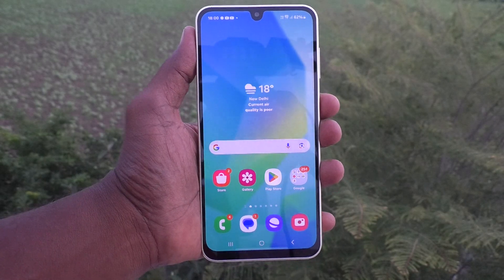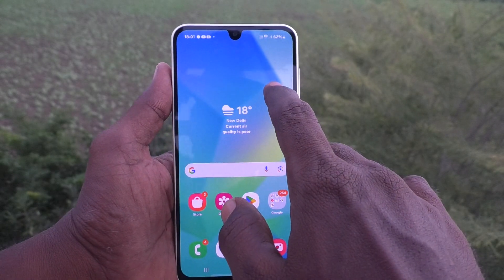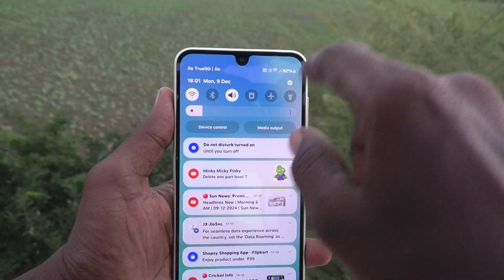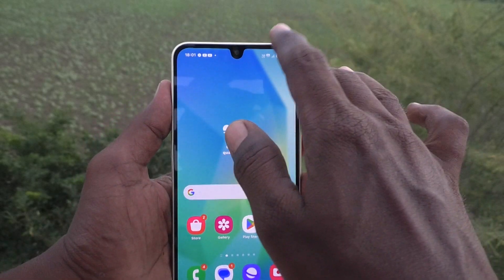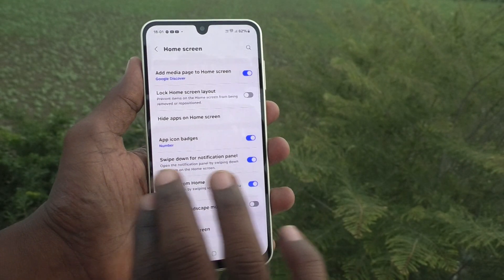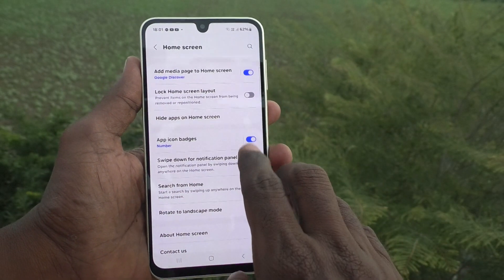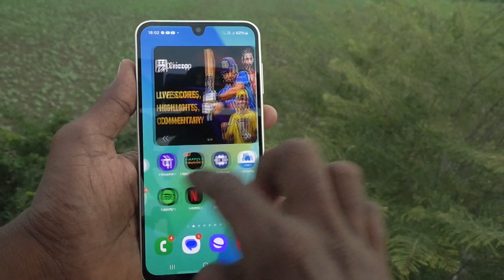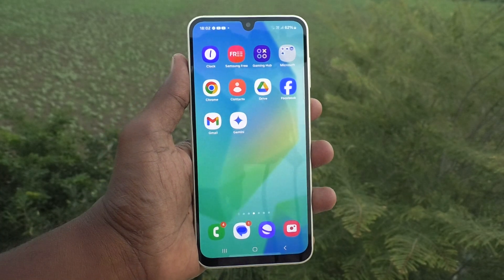How to turn off notification panel open from home screen in Samsung Galaxy A16 5G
Samsung Galaxy A16 5G notification panel open from home screen turn off settings: Learn here how to turn off notification panel open from home screen in Samsung Galaxy A16 5G smartphone

About Samsung Galaxy A16 5G Smartphone:
The Samsung Galaxy A16 has the following specifications:
Camera: 50 MP (Autofocus).
Battery: 5000 mAh.
Other features: IP54 dust and splash resistant